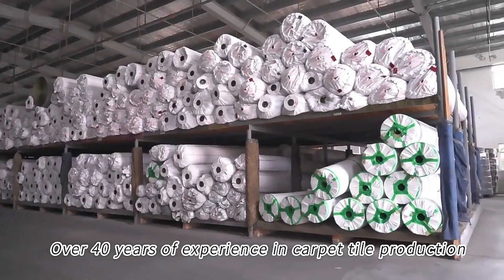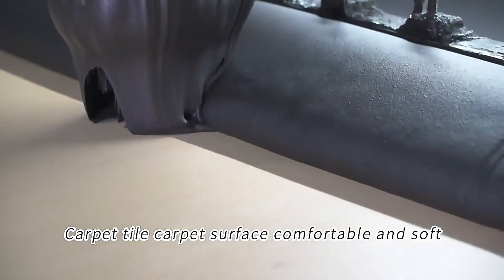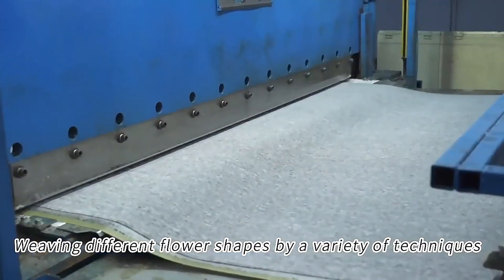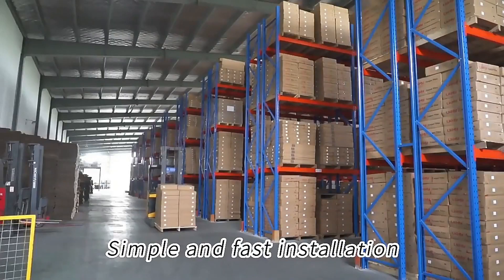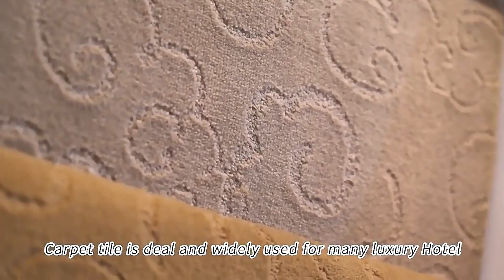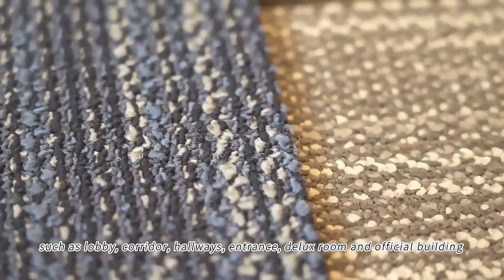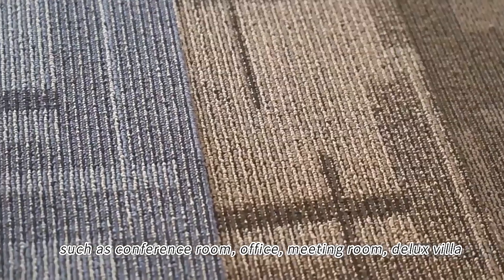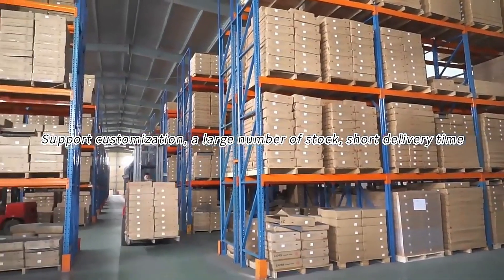Easycarpeter Provide Carpet tiles Or Carpet Squares Or Modular Carpeting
Who Are  We?Easycarpeter Provide Carpet tiles Or Carpet Squares Or Modular Carpeting.
One-stop solution for R&D, design, production, sales, logistics and distribution of carpet tiles，the professional Chinese manufacturer with more than 28years’ experiences in carpet tile.
If you need to know more, please send us your email address, so we can send you our brochures and samples as soon as possible, If you need quote,please send us your drawing or sizes to our :